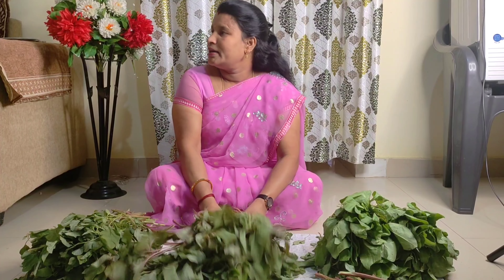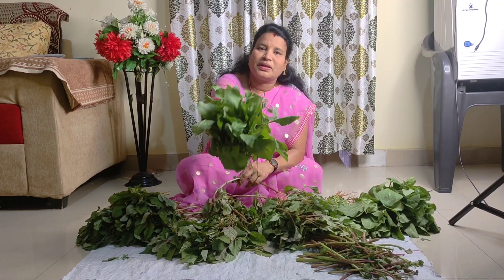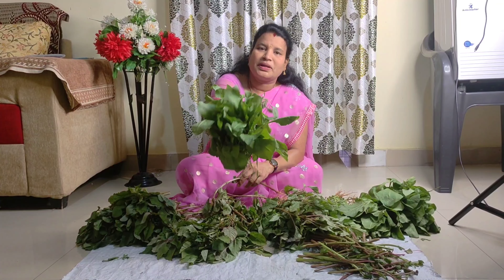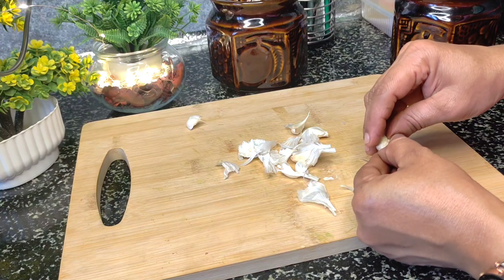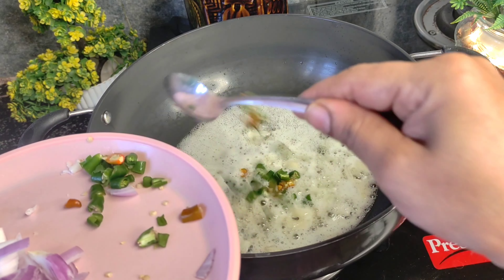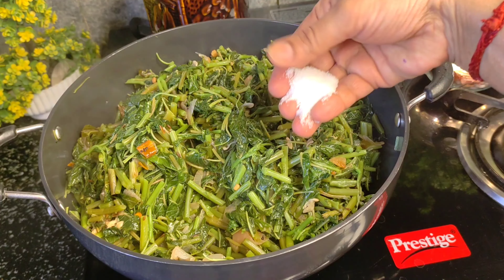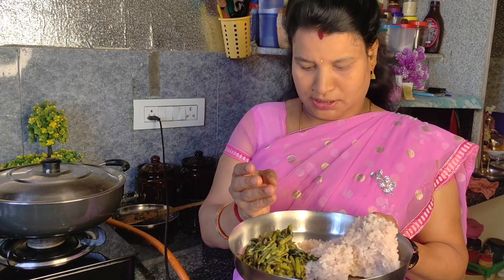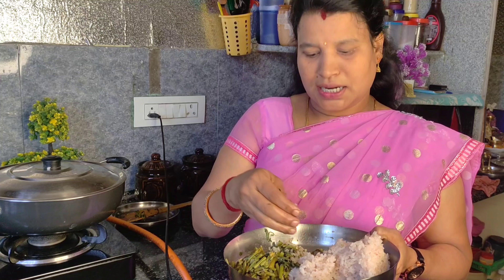ఎండా కాలంలో తోటకూరతో ఇలా చేయండి మీ వంటిని చల్లగ ఉంచండి || తోటకూర ఫ్రై